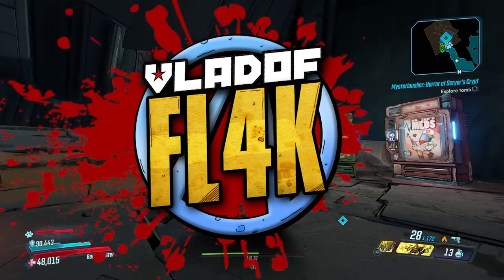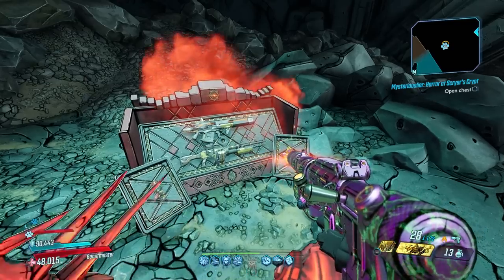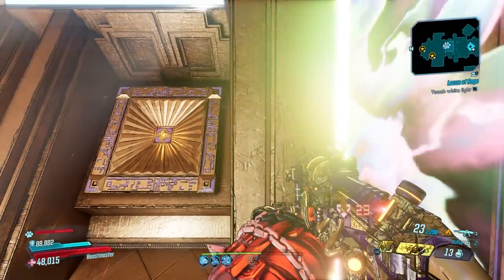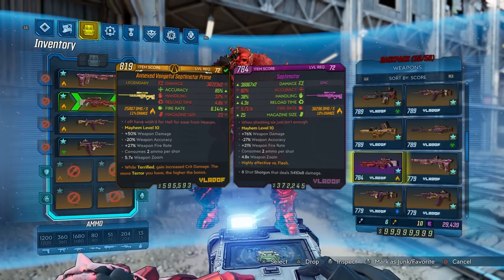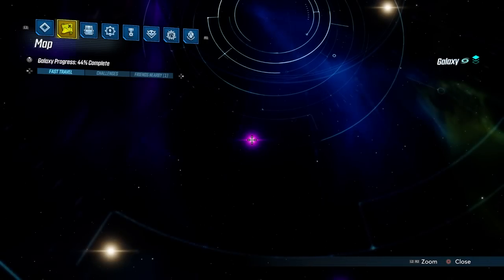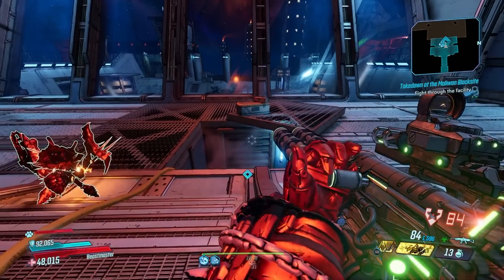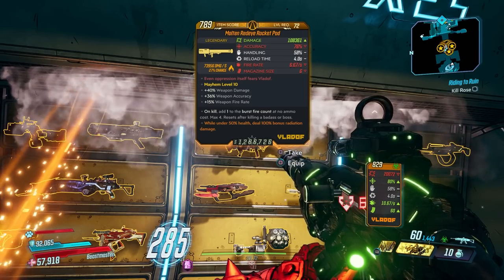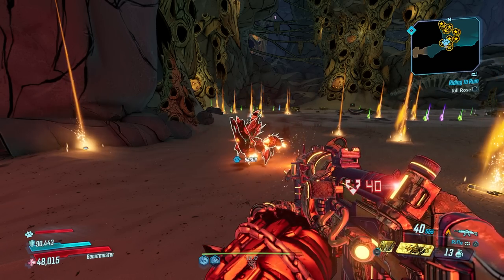Is Vladof FL4K the Borderlands 3 Endgame Meta DESTROYER?!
Even when I forget to put on the right gear, this build SHREDS

Come watch the streams live Mon-Fri 10am - 2pm Eastern